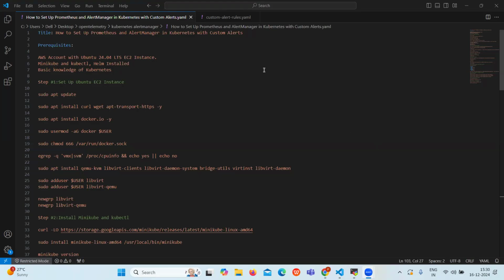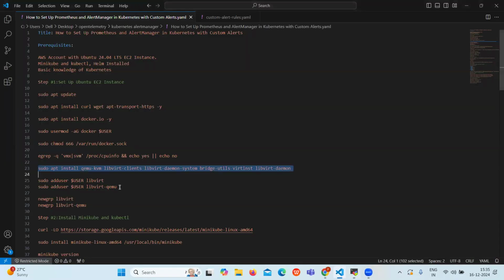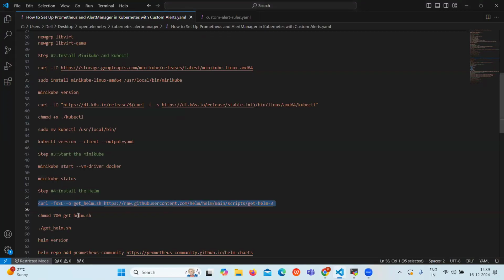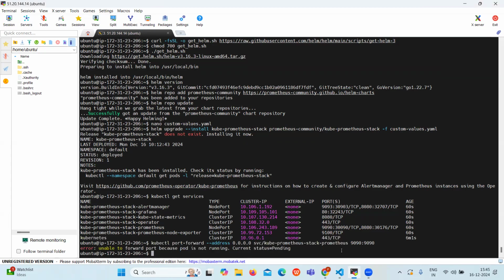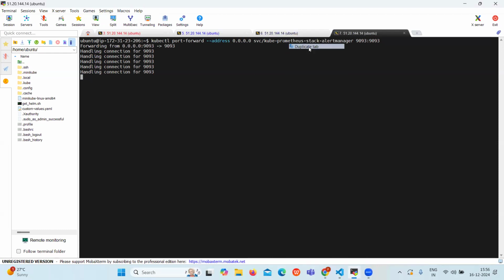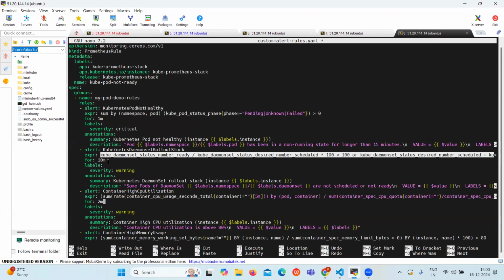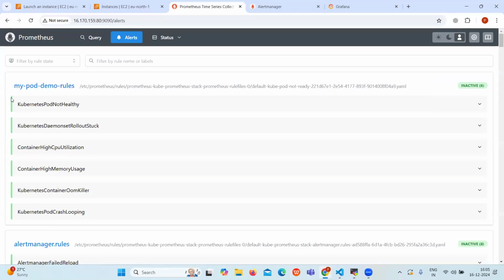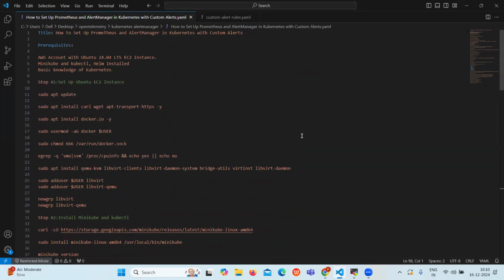Set up Prometheus Alert Manager for Kubernetes Cluster with Custom Alerts | Kubernetes Monitoring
In this video we are going to cover Set up Prometheus Alert Manager for Kubernetes Cluster with Custom Alerts | Kubernetes Monitoring with Prometheus and Grafana
0:00 Install Prometheus and Grafana using Helm charts
10:00 Access Prometheus, Alertmanager and Grafana
20:00 Configure Custom Alert Rules with Prometheus alert manager

Set up Prometheus Alert Manager for Kubernetes Cluster with Custom Alerts